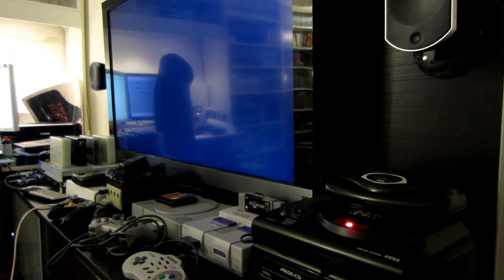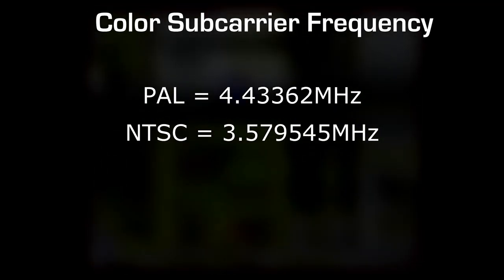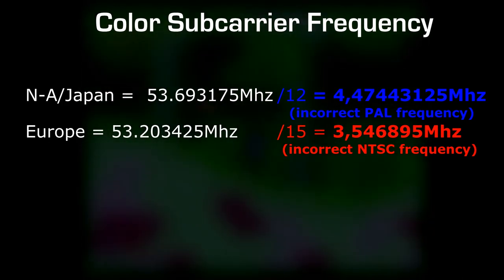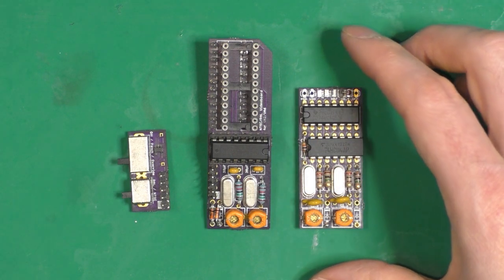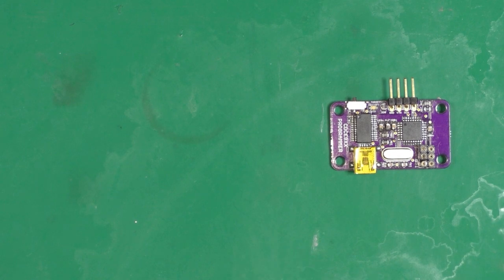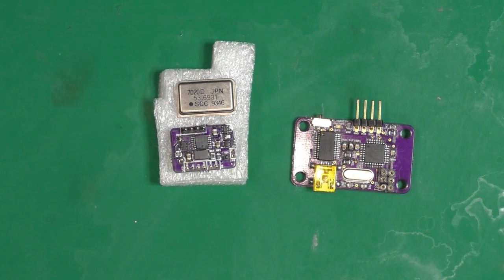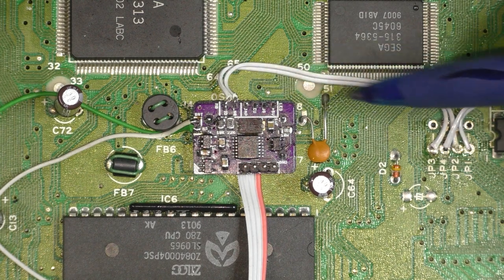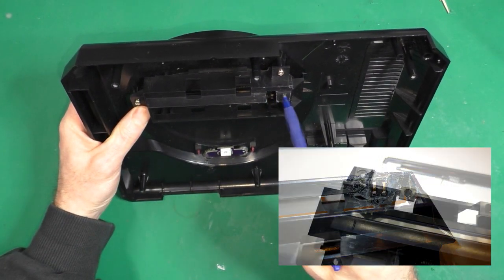[Retro] Megadrive/Genesis CD32X Switchless V2 with Dual Frequency Oscillator (DFO)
Hey guys here's an update on my Switchless mod for the Sega Genesis/Megadrive CD32x.